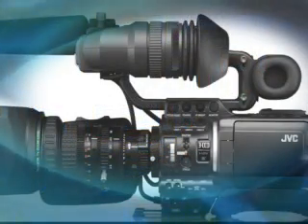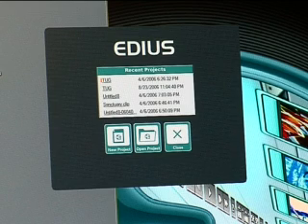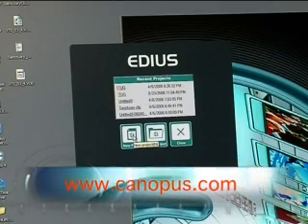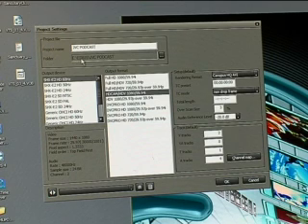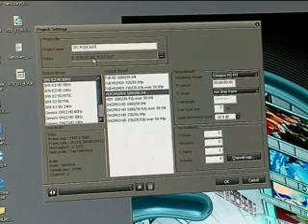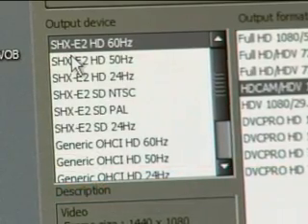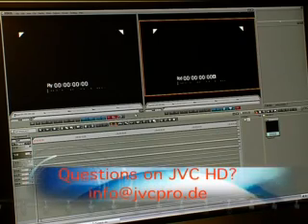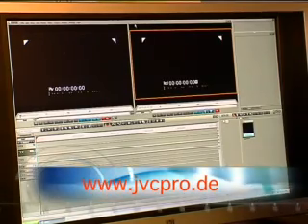JVC HD Workshop # 6 Canopus tutorial part 1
Learn with the Michael Downey how to use the Canopus Edius Pro 4 Editing System.